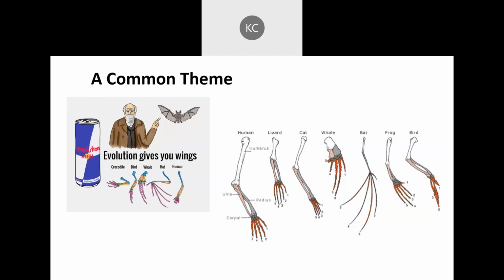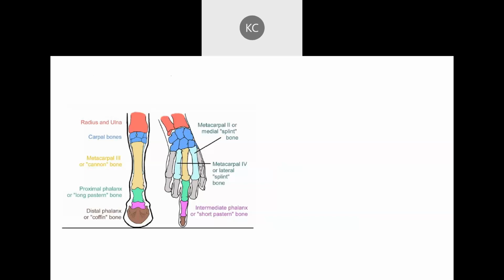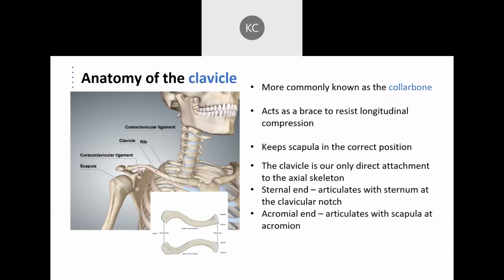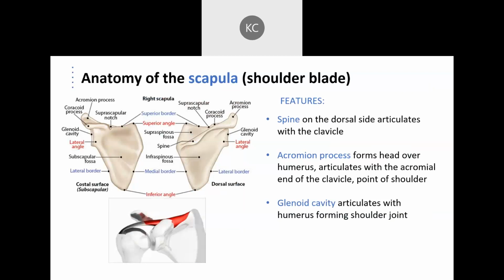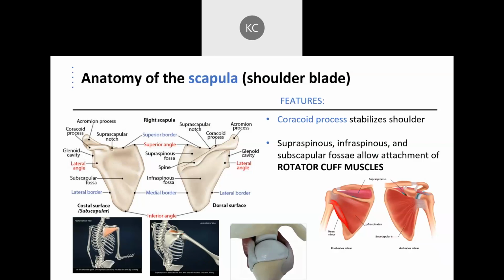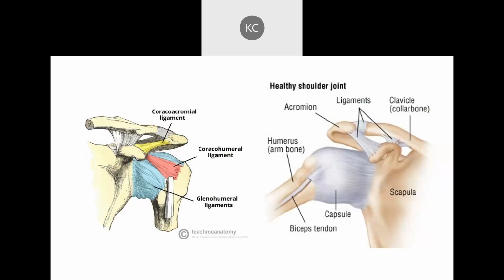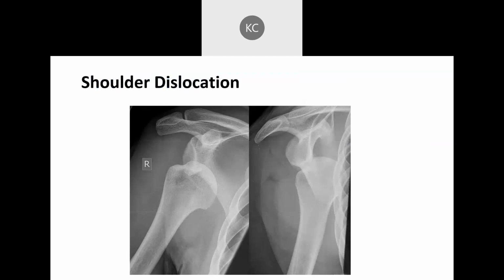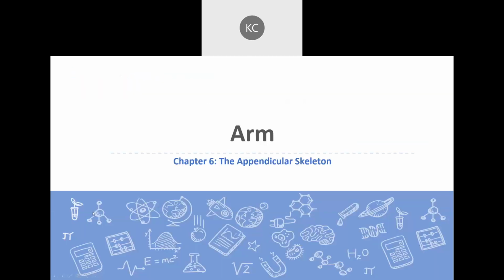Appendicular Skeleton | Common Skeletal Features & the Pectoral Girdle | Part 1